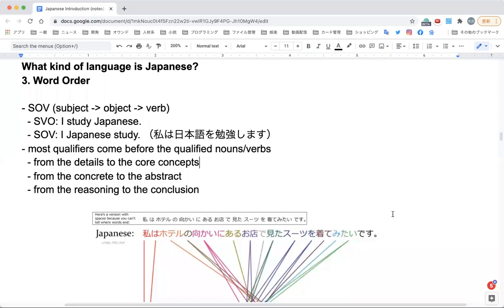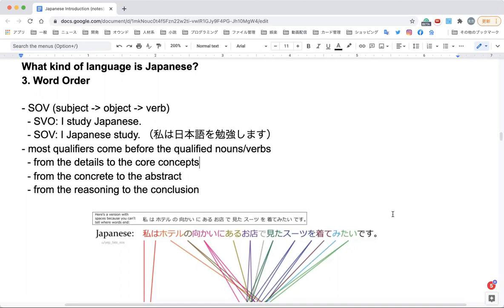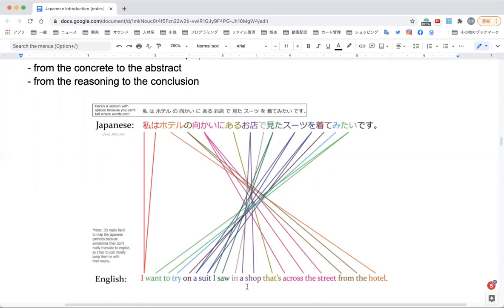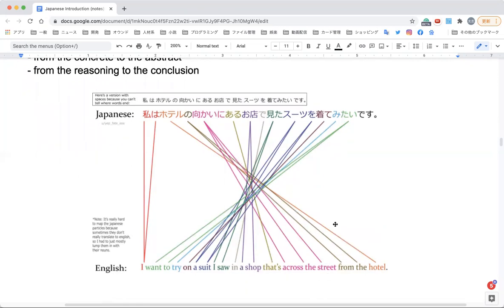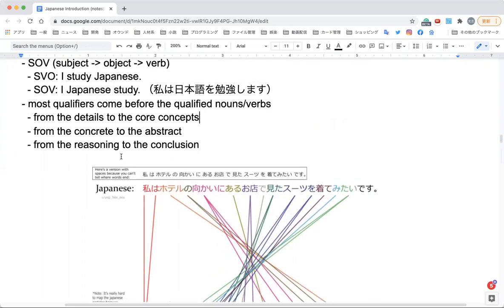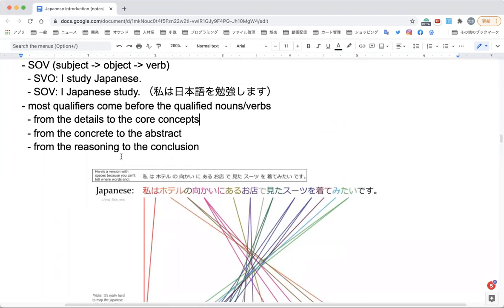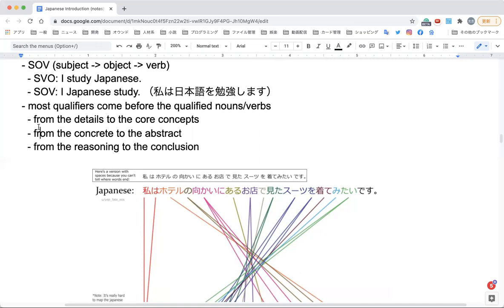【3-min Japanese】Word Order - What Kind of Language is Japanese? 3/5